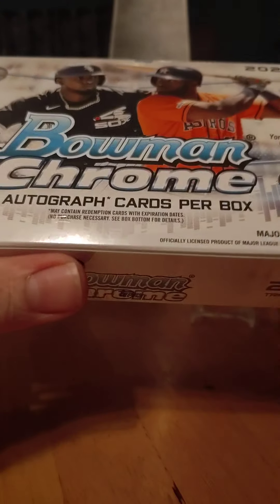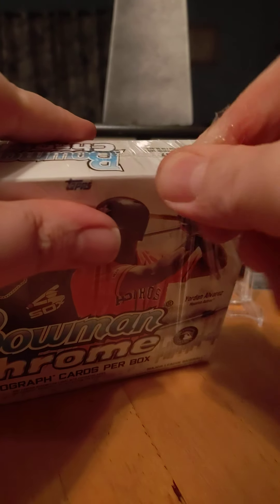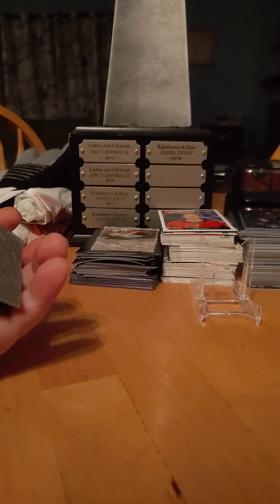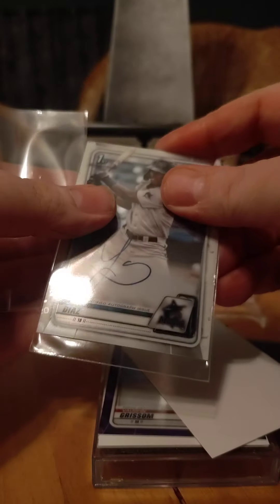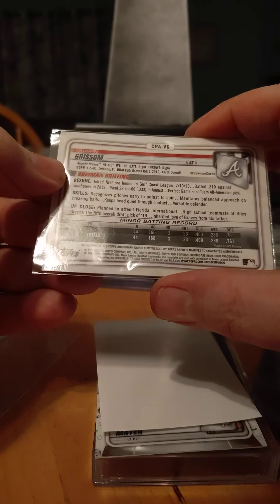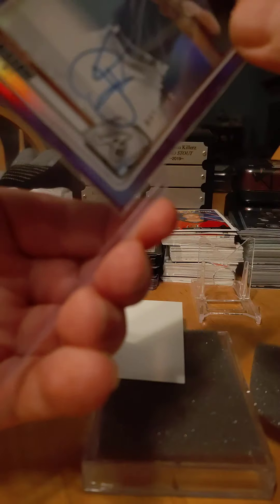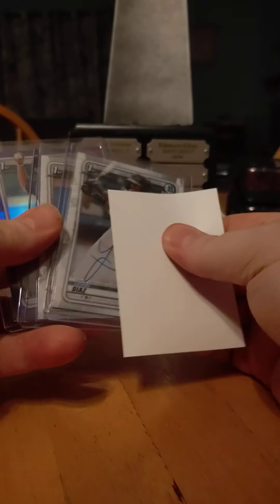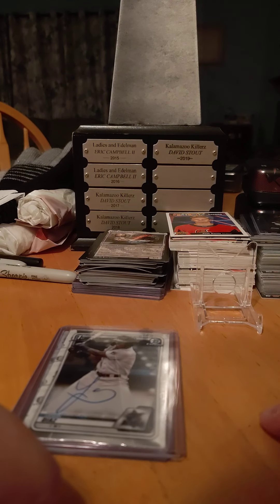2020 Bowman Chrome 3 Hits All 1st Bowman Chrome autos